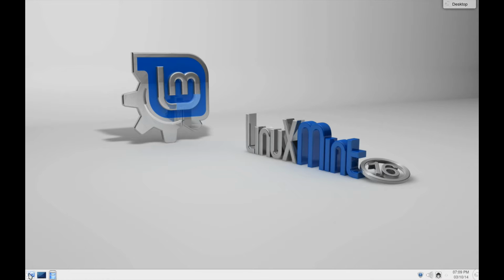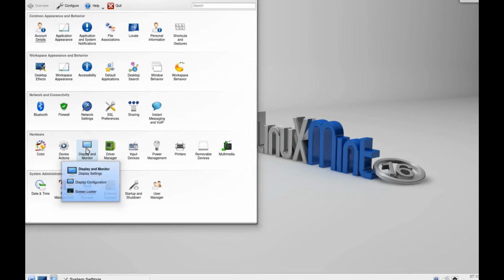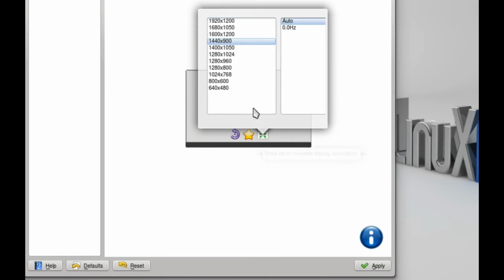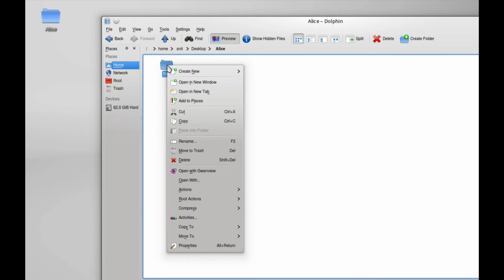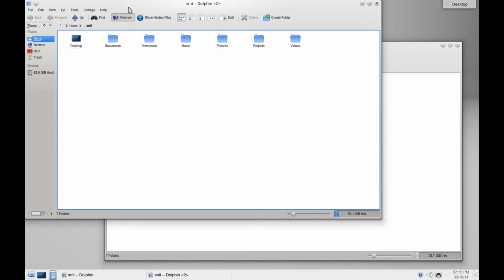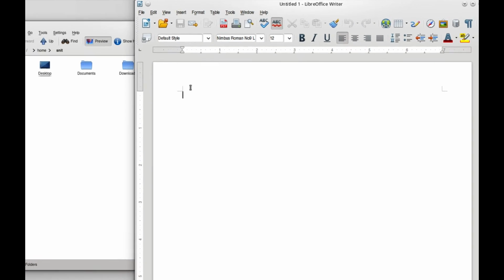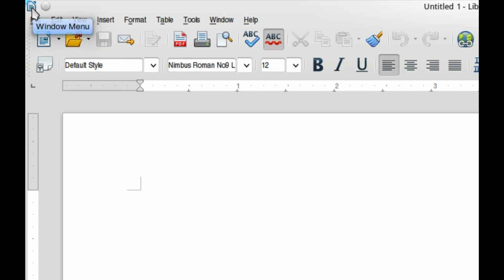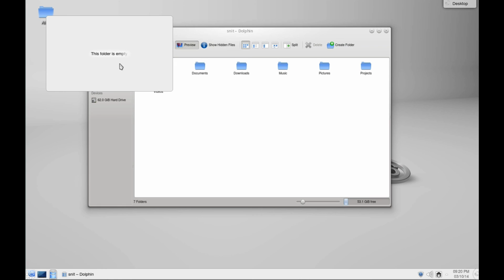Quick Look at KDE (Part 1): General Navigation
Looking at KDE on Mint. I have not used it much. Amazing how configurable it is, but the details are done poorly and many things are not thought out well.

Things I look at:
* Application Launcher
* Monitor resolution settings
* Dolphin
* Tabs
* Menus
* Window views (separate section at the end - oops, forgot to mention it in the main part)

Video was done quickly - have some added text to mention things I should have noted as I recorded. Not going to re-record to add those things. Sorry to have you read about one thing as I speak about another.